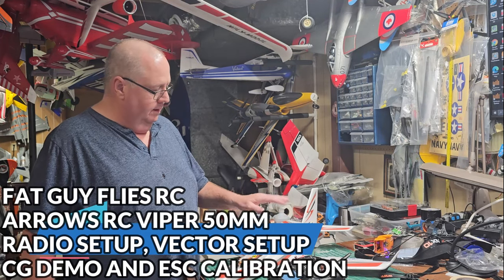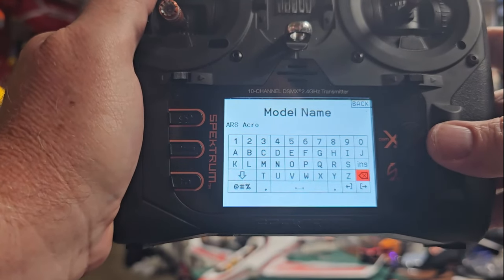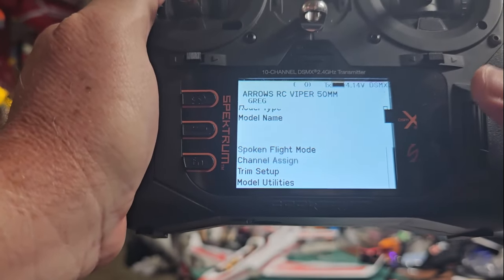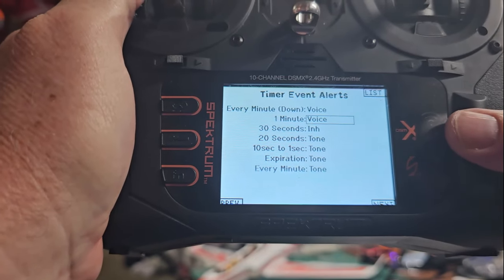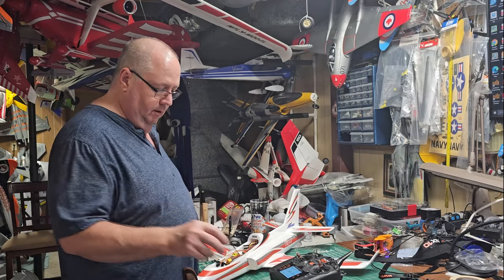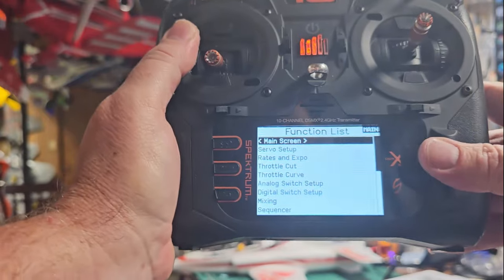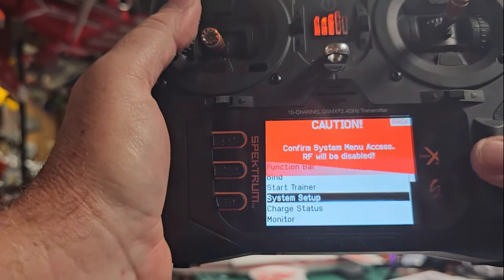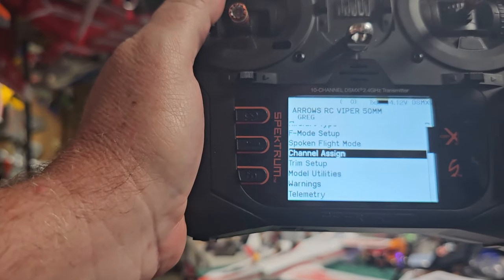ARROWS RC VIPER 50MM CG,RADIO,VECTOR AND ESC CALIBRATION by FGFRC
As with all Arrows RC products so far the Arrows RC viper 50mm was easy to setup and get flight ready. In this video I cover CG, the Vector Gyro system , Radios setup and how to calibrate the ESC.

Do you want this plane at a better PRICE? And dont worry if you have to wait for the plane to return to stock this link and coupon will still be good!
Specifications
Wingspan: 773.5mm (30.5in)
Length: 696mm (27.4in)
CG (Center of Gravity): 60-70mm from leading edge
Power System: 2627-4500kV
Electronic Speed Control: 30A (XT60 male connector)
Propeller / EDF: 50mm 11 bladed EDF unit
Servos: 9 gram servo x 3
Landing Gear: None
Required Battery: 11.1V 1300mAh 30C
Required Radio: 4 Channel transmitter and receiver required
Ailerons: Yes
Elevator: Yes
Flaps: No
Lights: No
Material: EPO Foam
Skill Level: Intermediate
Gyro: Vector
God bless!!